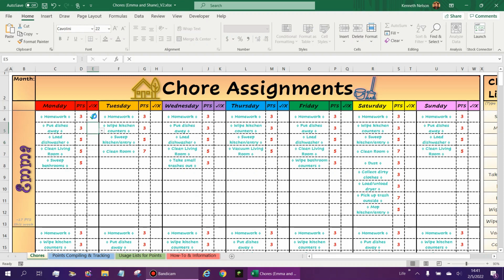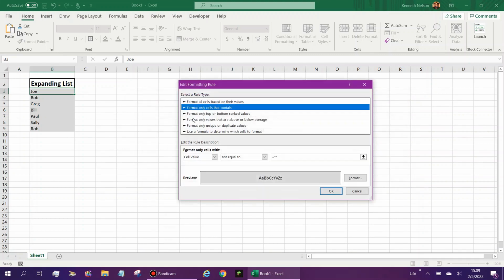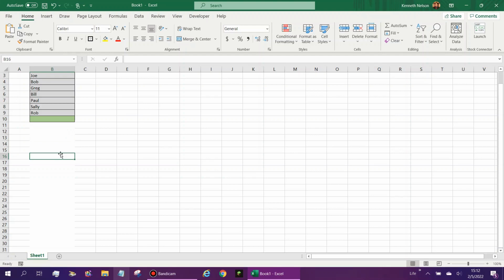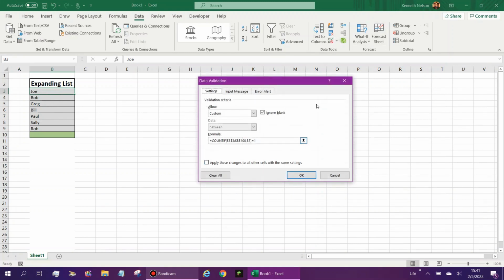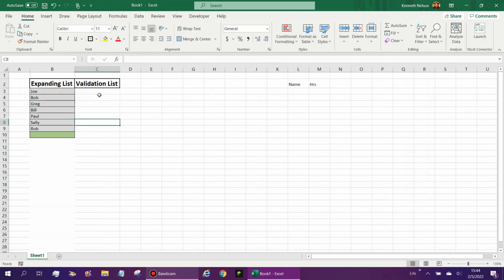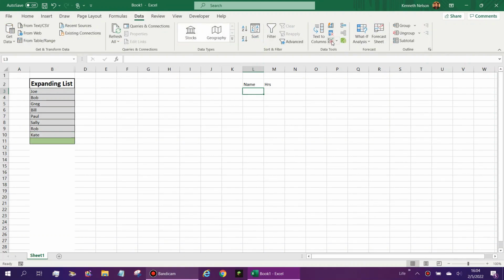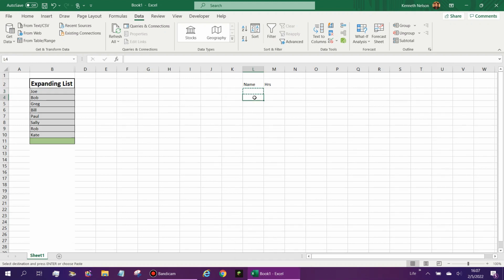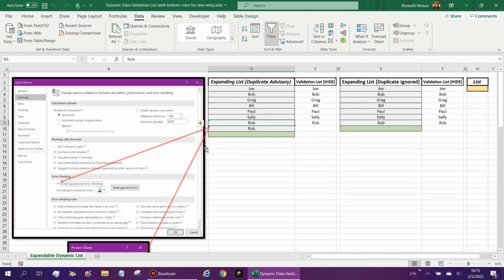Dynamic Expanding List for Excel | Dynamic Validation - Handle Duplicates - User Friendly (No VBA)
Do you need a list in Excel that can expand with your data? This video covers how to make an expandable list that you can add to or remove from anywhere within the list, and, to better apply your list throughout your workbook, you may want a way to link it to drop-down lists.
In this video, learn to make an easy, dynamic, and customizable expanding list that can flawlessly link to data validation and handle duplicates (without VBA)!

Follow my brand new Excel communities here!

Hire my skills!

Please comment your suggestions, tweaks, questions, and any issues regarding anything coved in this video. I'd love to be involved with y'all, where time allows me, in the comment section!

I apologize if I didn't speak as clear, and that I don't have quality equipment and software for audio and recording. Regardless, I hope I got my points across clearly enough.

Video Topics:
Intro 0:00
Conditional Formatting 1:10
Duplicate Validation 6:37
List Refining Formula 11:17
Cell Drop-Down Lists 15:35
Final 19:25